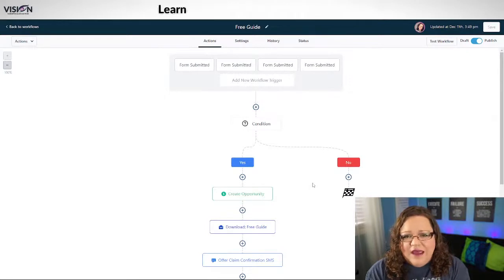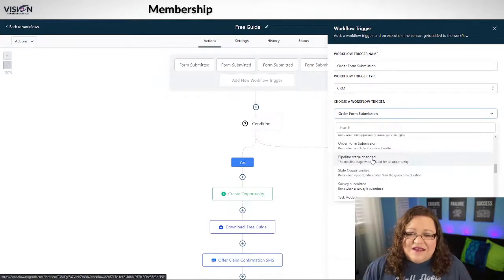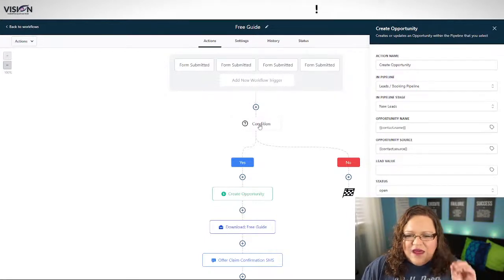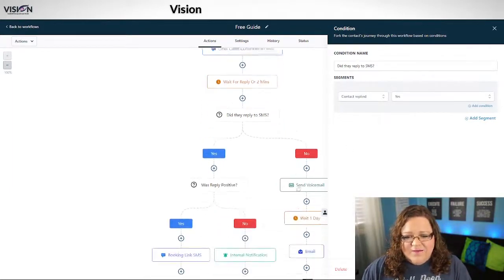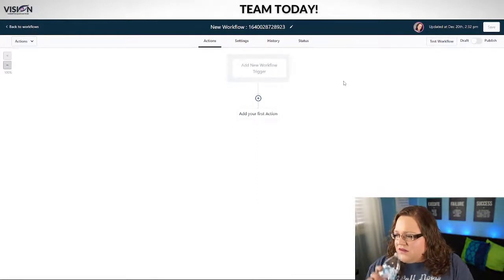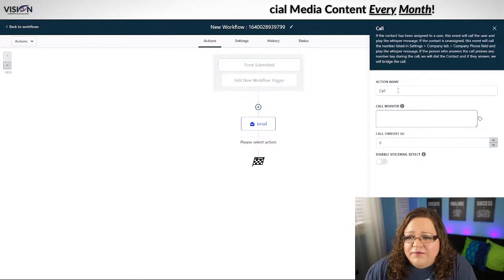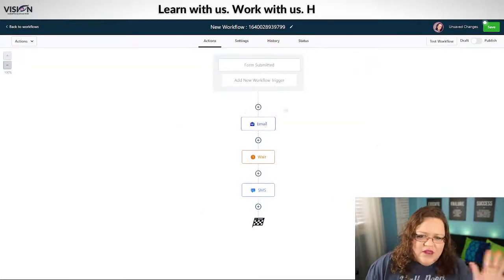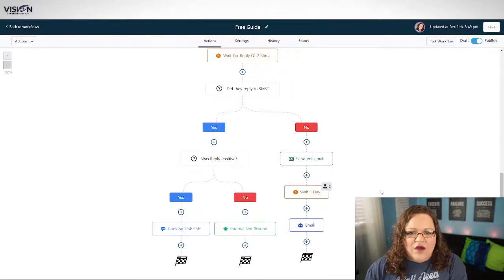HighLevel Follow-Up Workflow for More Booked Calls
Build a HighLevel follow-up workflow that books calls.

In this training, I walk you through the exact follow-up workflow I use inside HighLevel to turn a simple lead magnet opt-in into a booked discovery call. This is part of my live training series, and today I break down every step of the automation.

When someone opts in for a free guide, the workflow checks if they are already on my list. That way I do not send extra messages to people who already know me. Then I send a text message and wait a couple minutes before checking their reply, because sending things too fast can look spammy.

I use AI inside the workflow to read if a reply is positive. If it is, I send the booking link right away. If someone does not reply, I follow up with a ringless voicemail and then another email the next day. This mix of email, text, and voicemail is what makes the follow-up feel personal instead of automated.

I also show you how triggers work, from form submissions to pipeline stage changes, so you can build workflows around whatever your business needs. Booking a call is still the highest converting way to turn a stranger into a client, and this system makes sure no lead falls through the cracks.

⏱️ Chapters:
00:00 Why Discovery Calls Matter
06:46 The Lead Magnet Opt In Funnel
11:36 Exploring Workflow Trigger Options
19:08 Adding a Tag Based Condition
20:28 Creating an Opportunity in the Pipeline
23:12 Sending the Booking Text and Link
25:15 Wait Steps and Reply Conditions
27:56 Adding a Ringless Voicemail
31:21 Building a Workflow From Scratch
37:31 Adding a Call Step to the Workflow
43:38 Checking Workflow History and Stats

💬 Drop a comment: What is your biggest challenge with following up on leads?